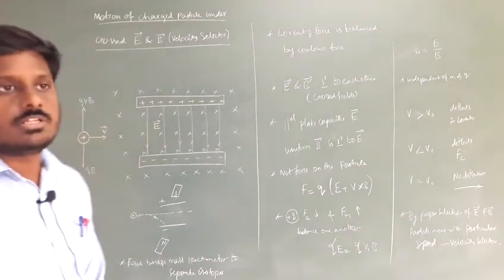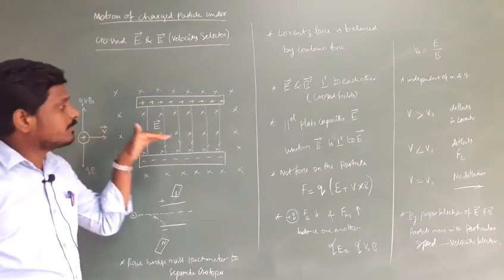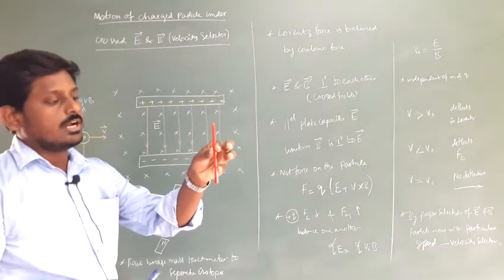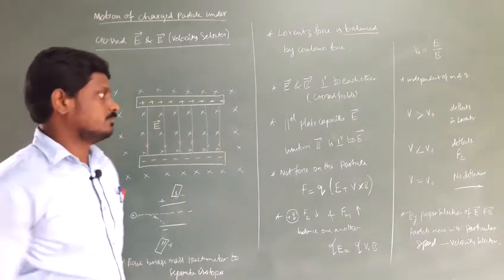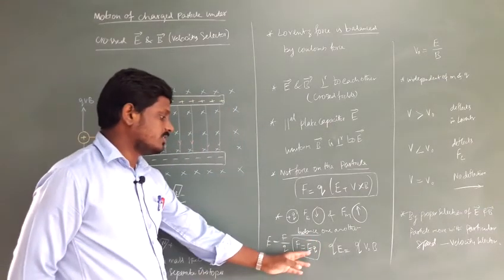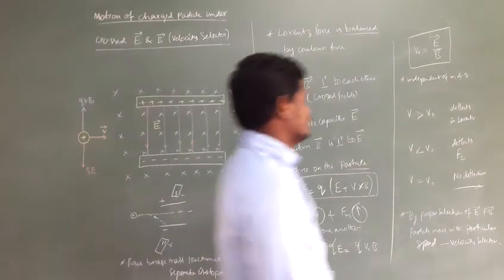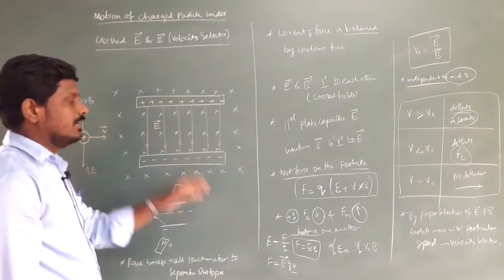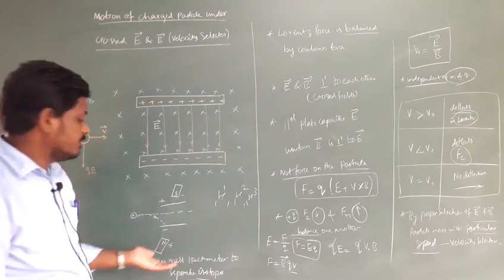Motion of charge in crossed Electric field and Magnetic field class 12 physics